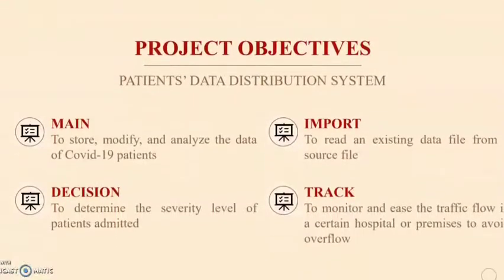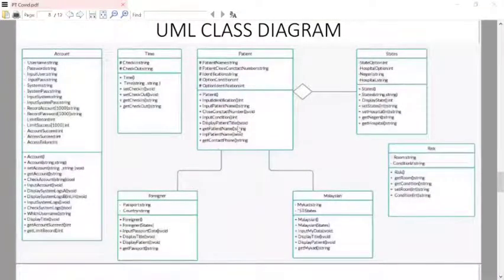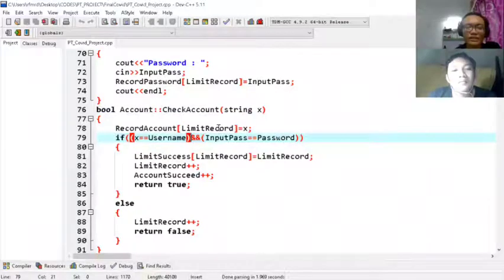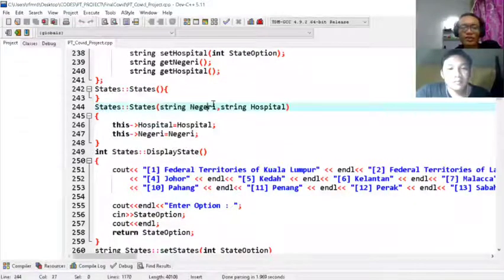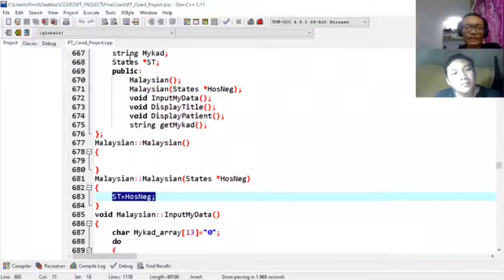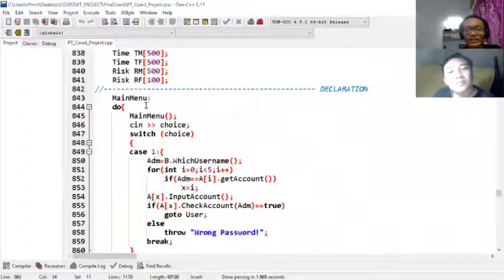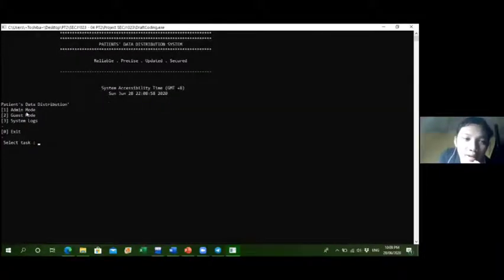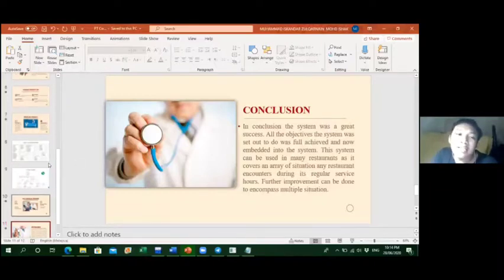Patients' Data Distribution